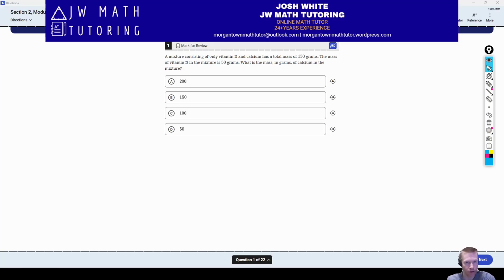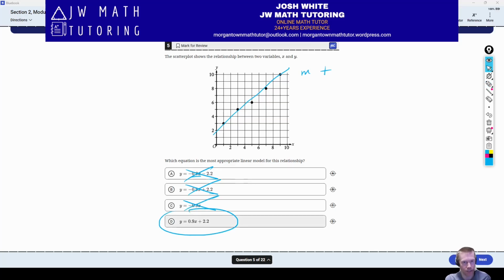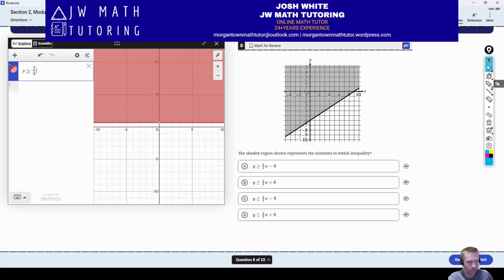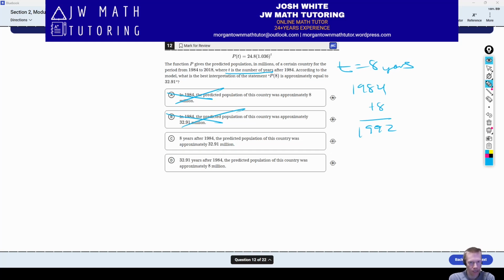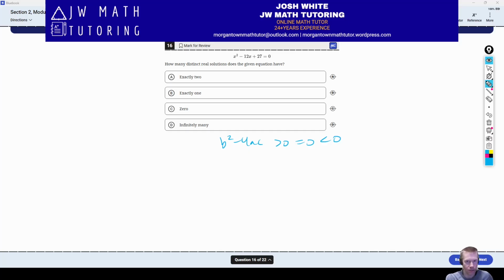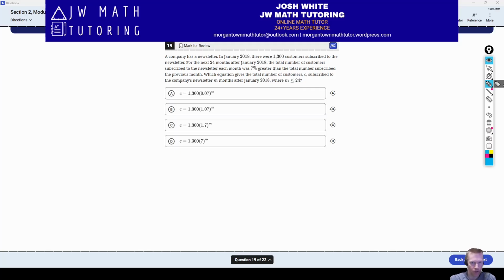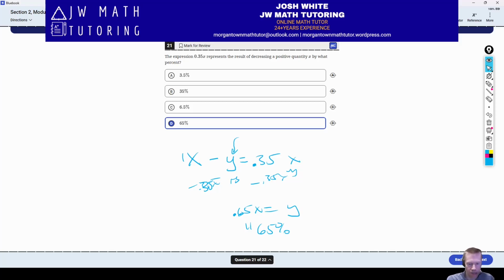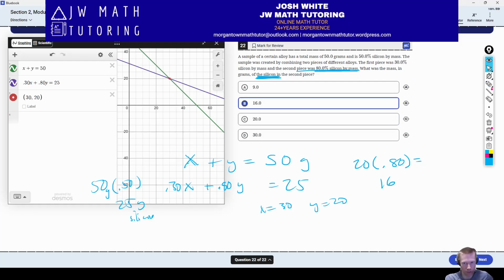Digital PSAT 10 Bluebook Practice Test 2 Math-Module 1 Full Solutions & Explanations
This video features full solutions & explanations to all 22 questions on Digital PSAT 10 Practice Test 2 Math-Module 1. Unlike some other explanation videos out there, my video shows multiple methods to solve problems. For the solutions to Modules 2A-easier & 2B-harder of this test, click the appropriate links once they are posted.

0:00 Introduction
1:15 Problems 1-4
4:39 Problems 5-8
9:57 Problems 9-12
14:03 Problems 13-16
17:49 Problems 17-20
23:29 Problems 21-22

SAT Resources

ACT Resources
Improve Your ACT Math Score Course